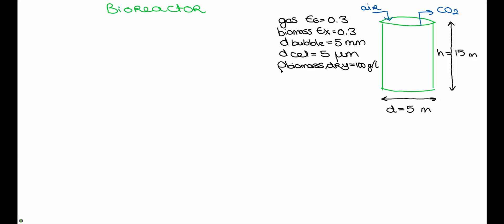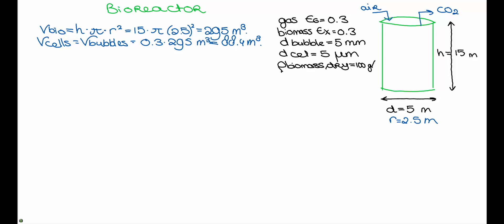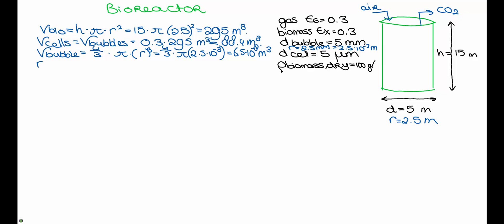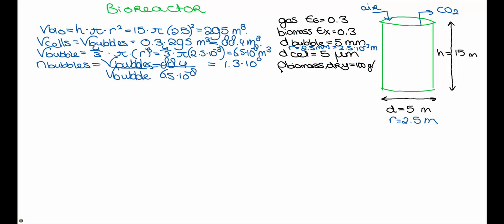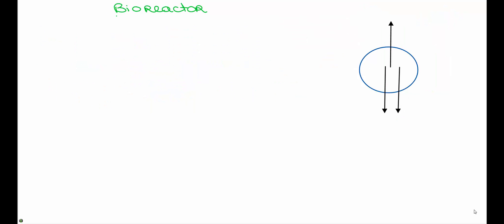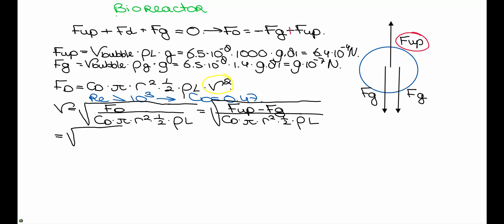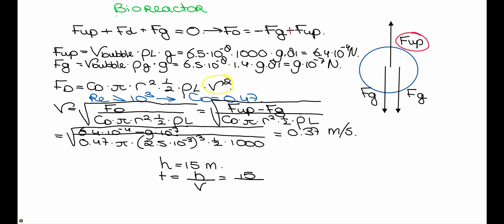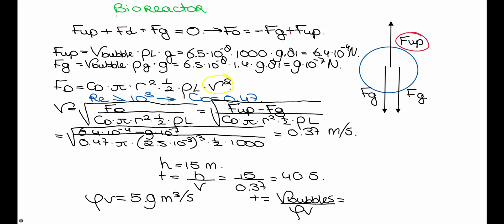TP101x 2015 7.2.1 Answer